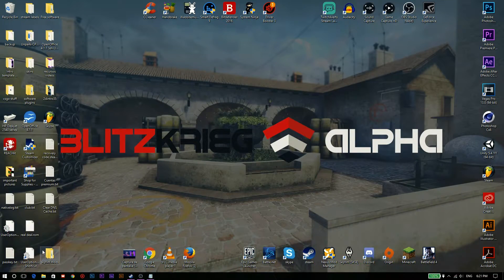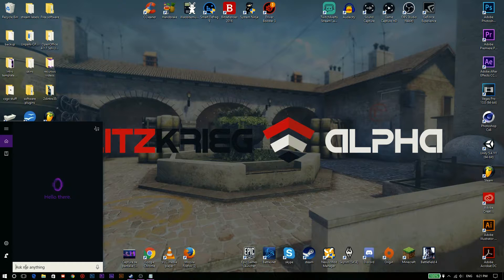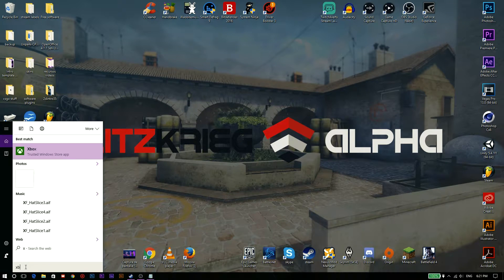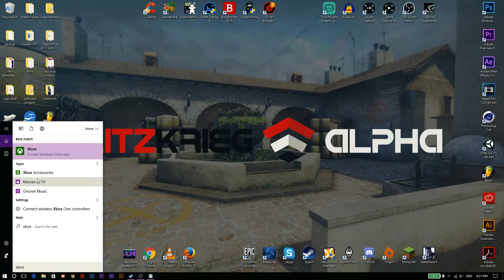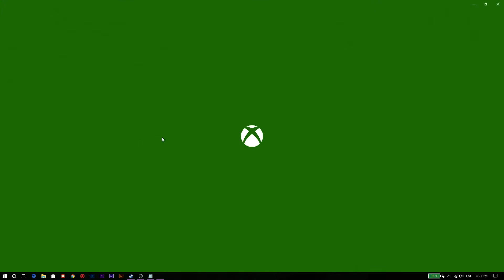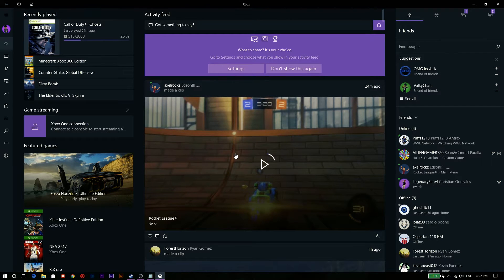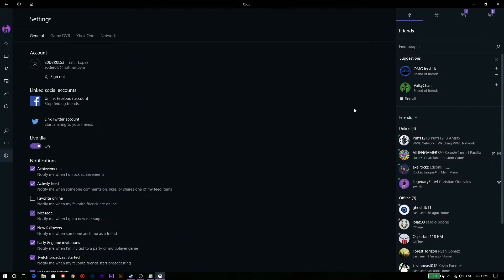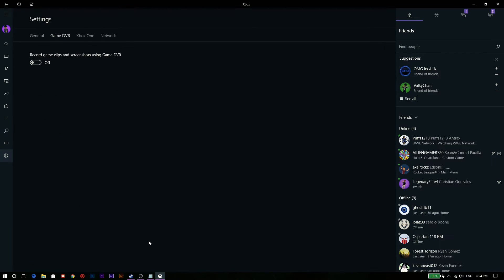CSGO || HOW TO FIX INPUT LAG AFTER WINDOWS 10 ANNIVERSARY UPDATE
I hope you Like the video and please make sure you give me your feedback down in the comments.